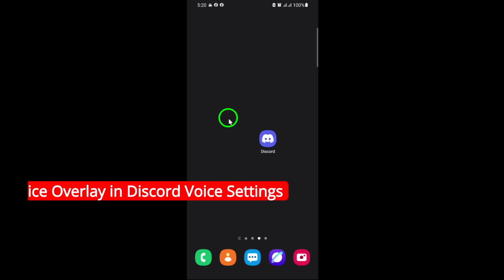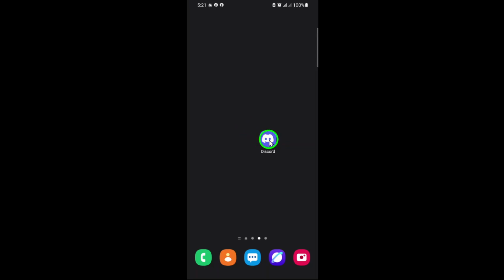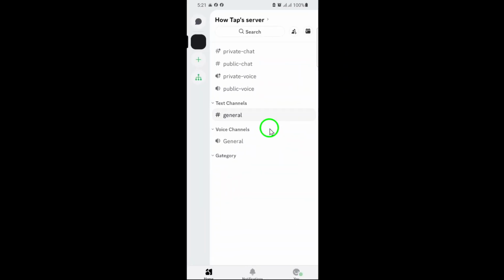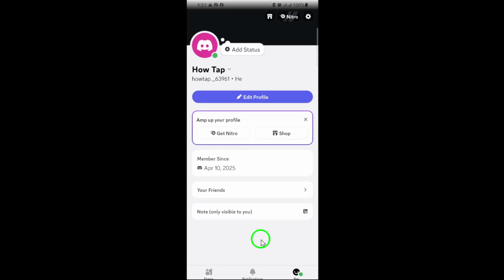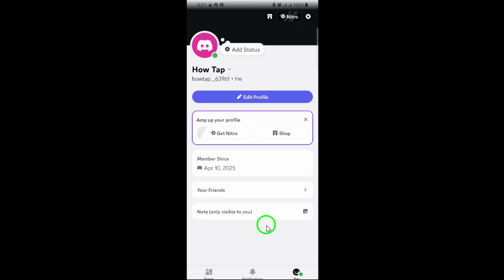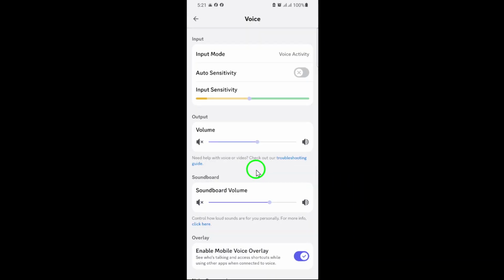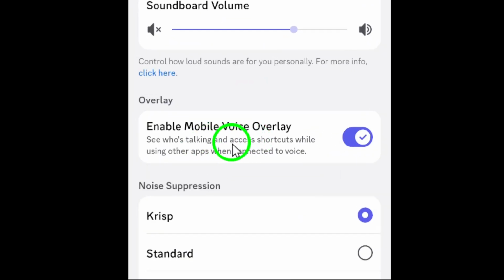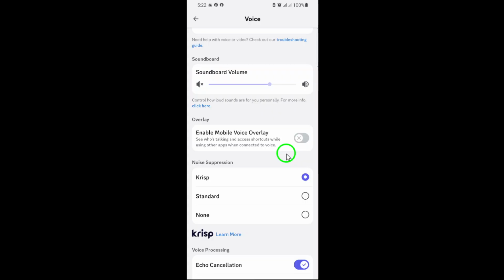How to Disable Mobile Voice Overlay in Discord Voice Settings (Updated)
Learn how to disable the Mobile Voice Overlay in Discord with the latest steps for 2025. This quick guide will help you turn off the overlay for a cleaner and distraction-free experience while using Discord on your mobile device.

1. Open Discord

2. Tap your profile and go to settings

3. Tap on Voice

4. Scroll down & disable "Enable Mobile Voice Overlay" option-
Timeline:
00:00 Start
00:12 How to do it
01:05 End